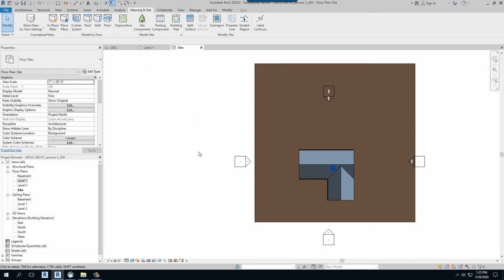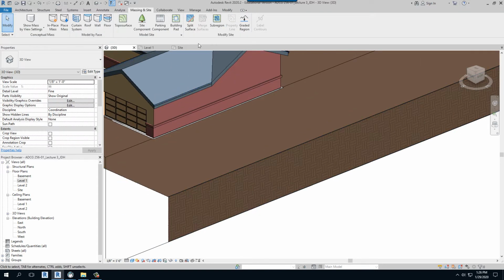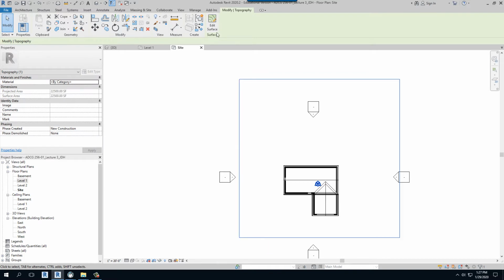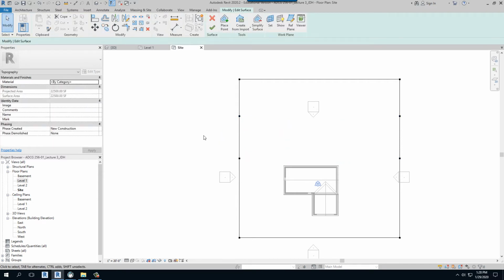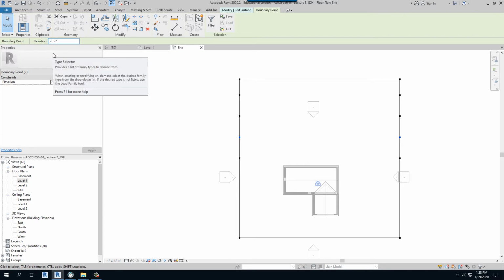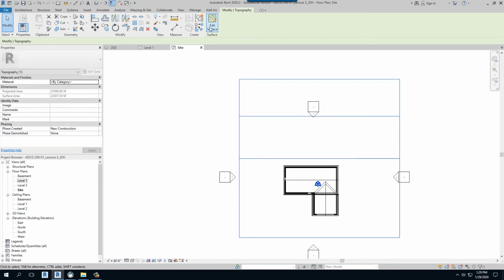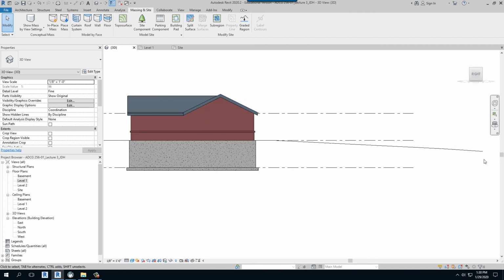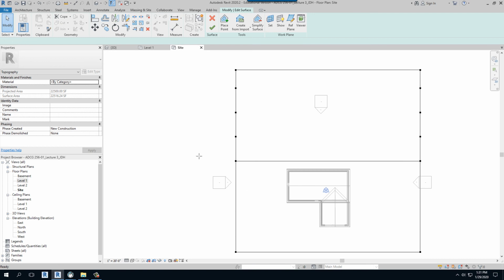ADCG 256 Lecture 3 Video 2